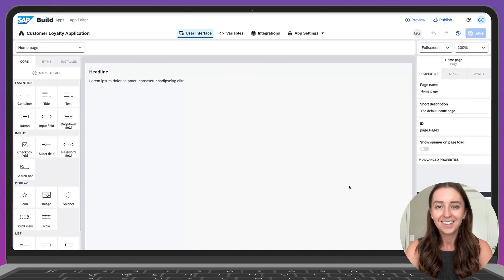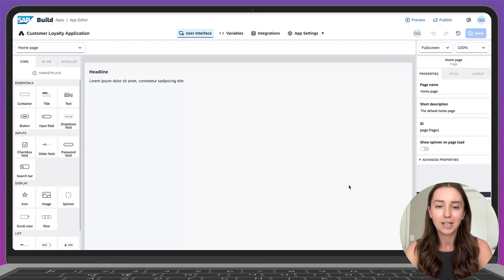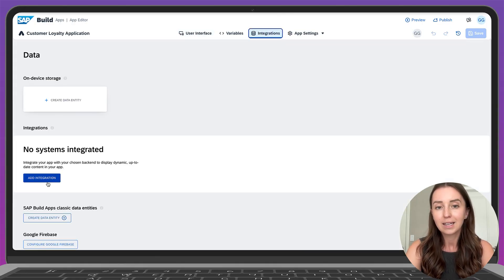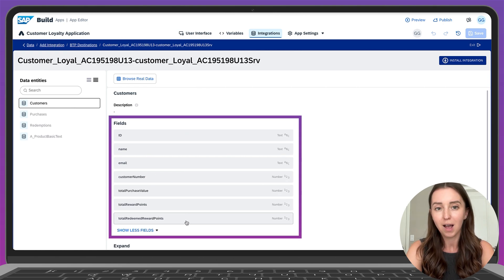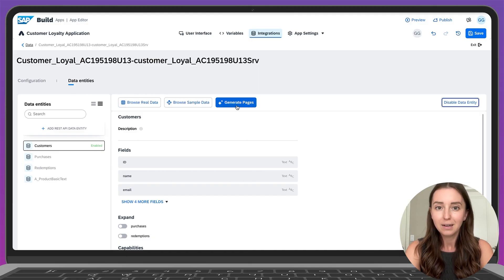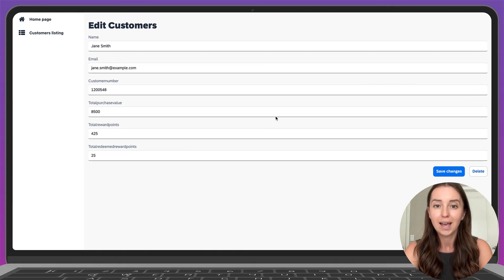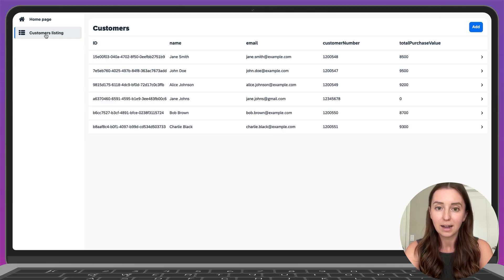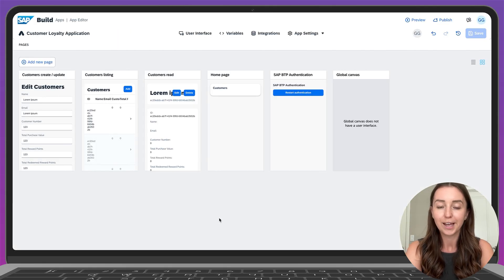Low-code Development with SAP Joule for Developers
Discover how to create a Customer Loyalty app in SAP Build Apps using low code — and let Joule for Developers generate data and UI in no time